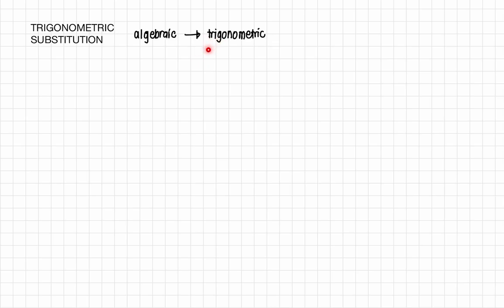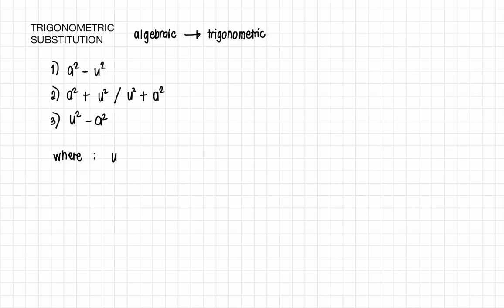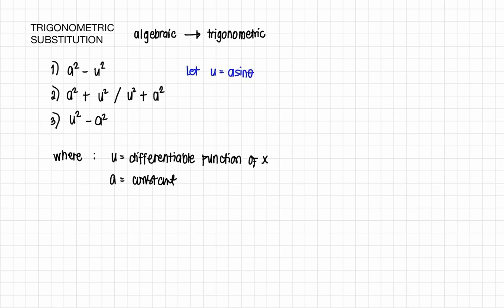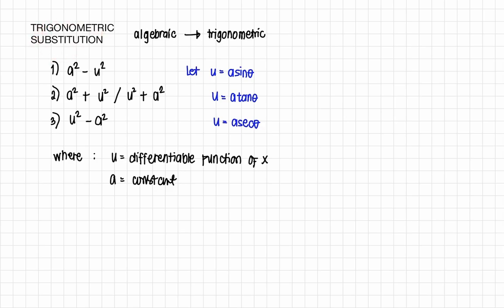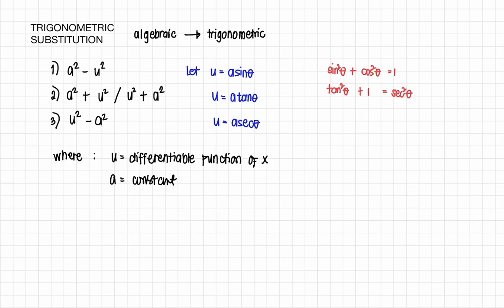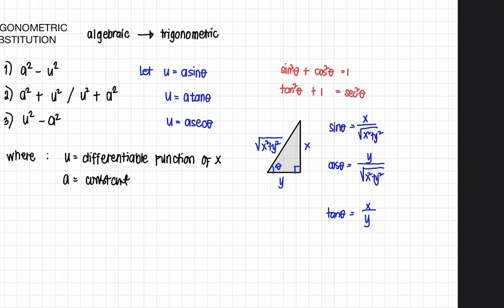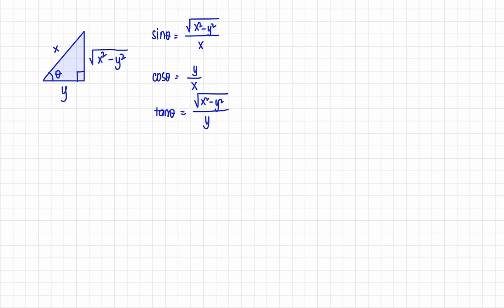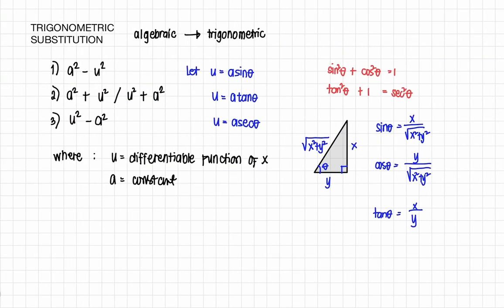what is trigonometric substitution and when is it used?